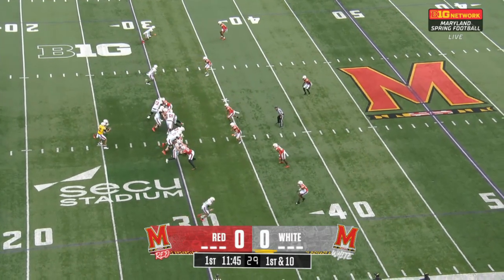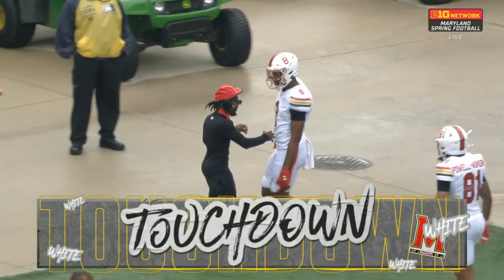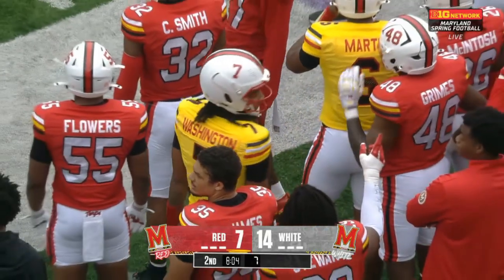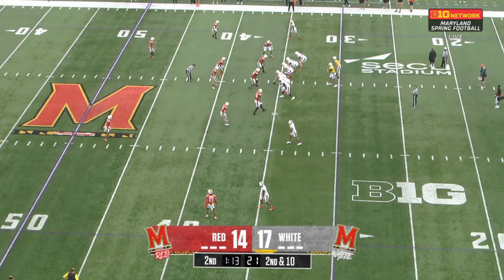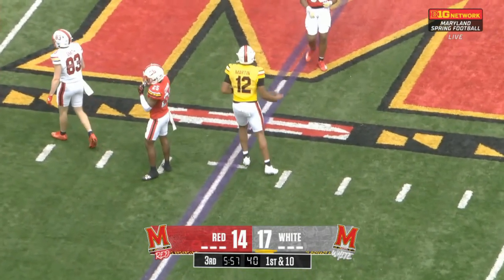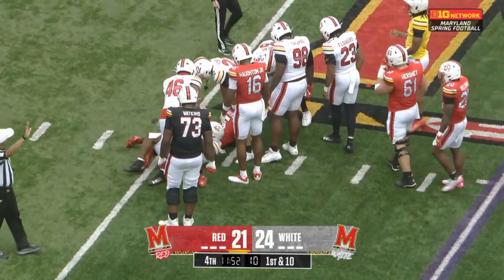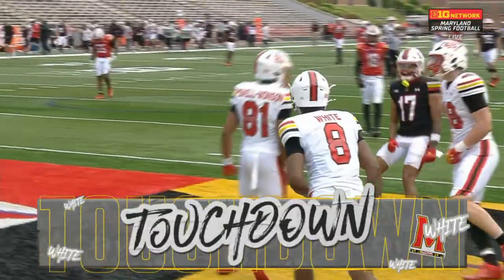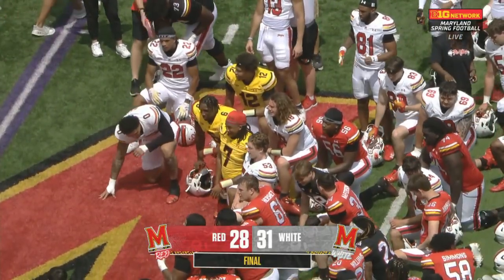Team Red vs Team White, 2025 Maryland Football Spring Game